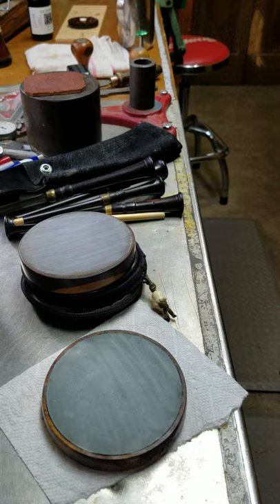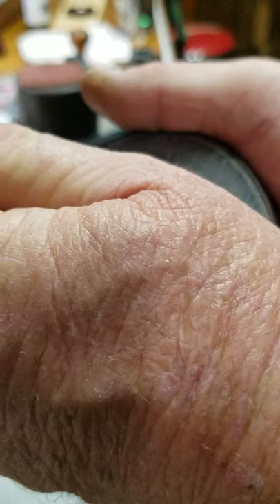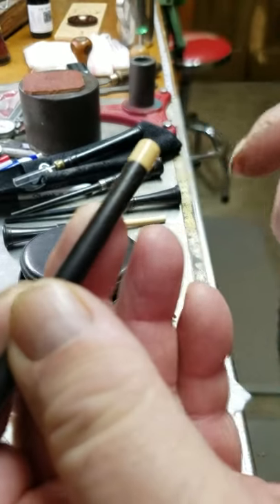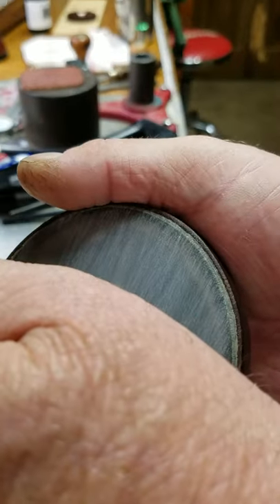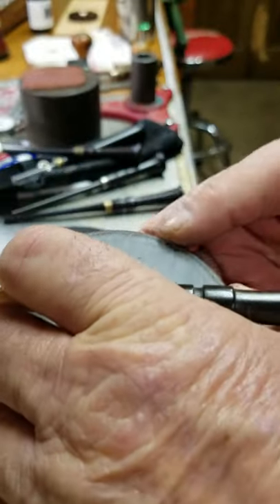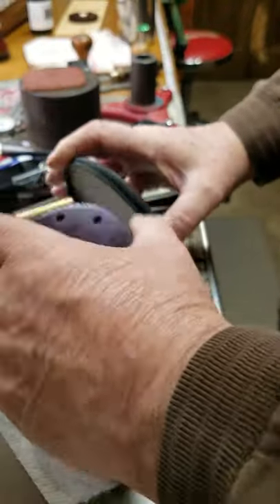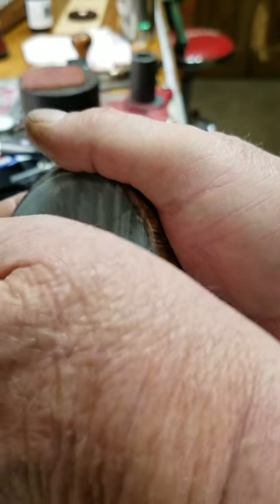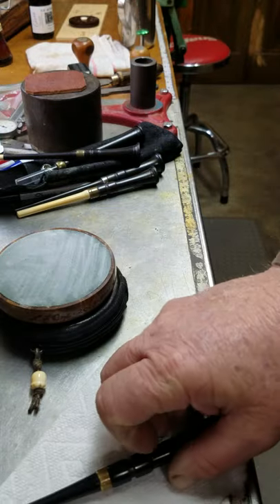Walnut and ivory